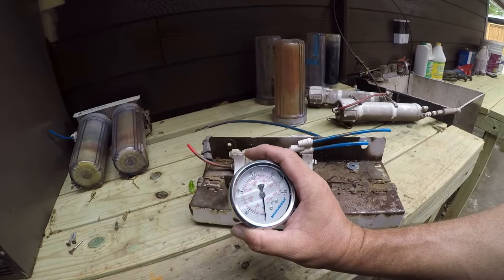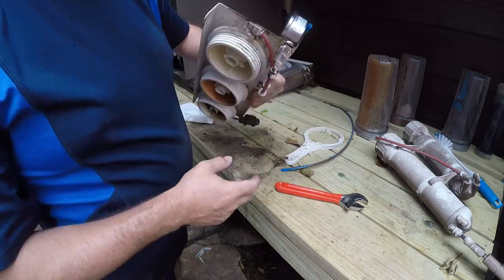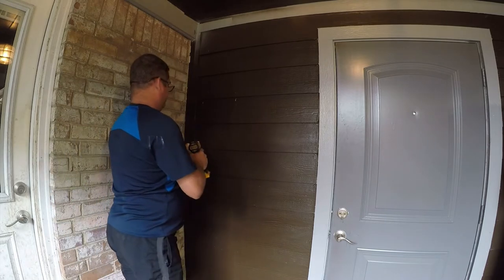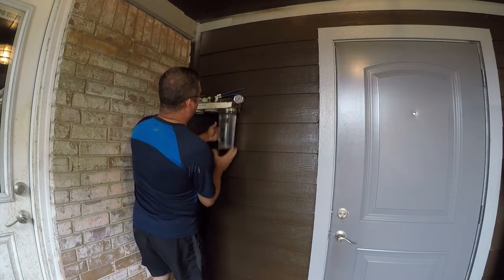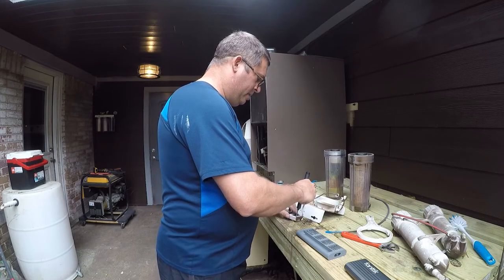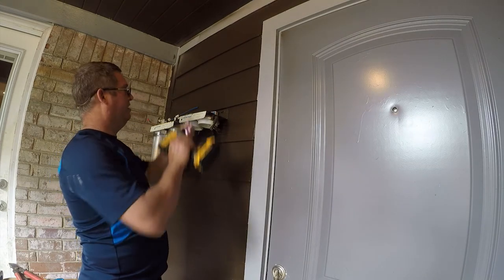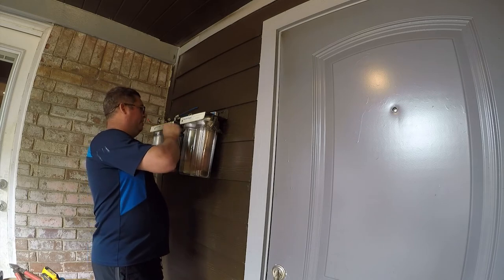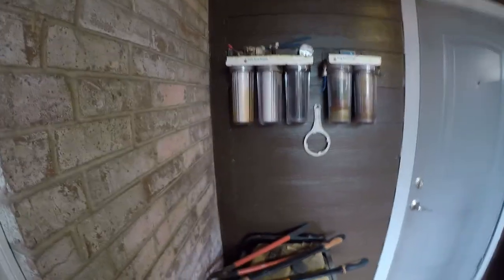RODI System Overhaul - Part 2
I decided to overhaul my RODI (Reverse Osmosis / DeIonizing) filter system.  This is the second video in the process.